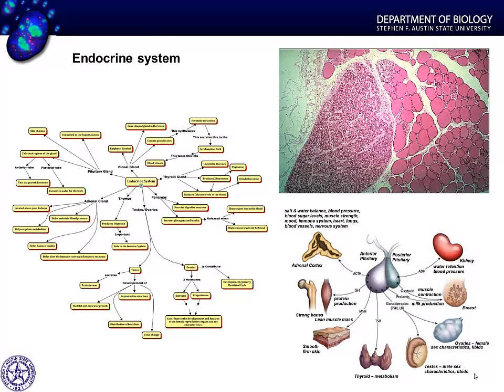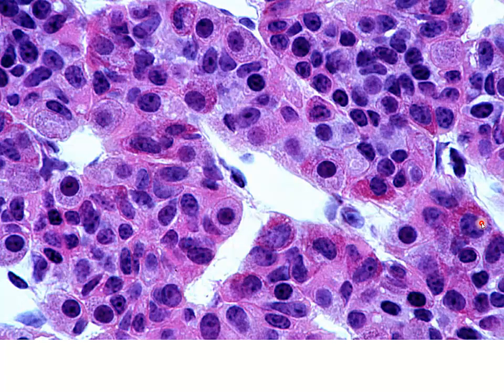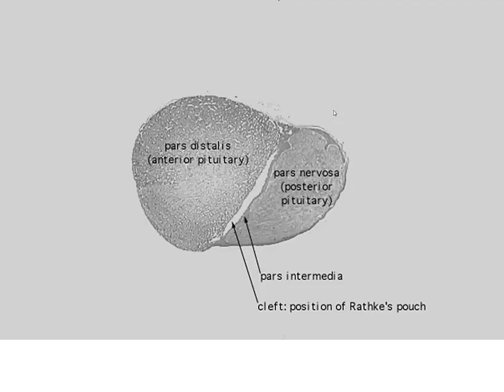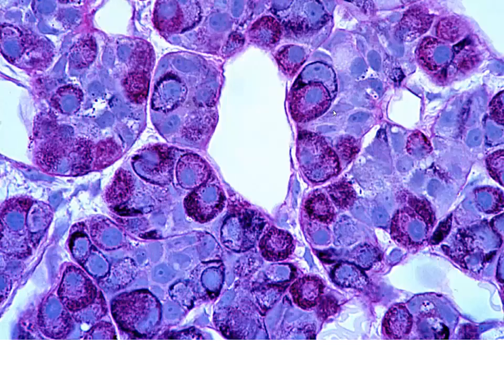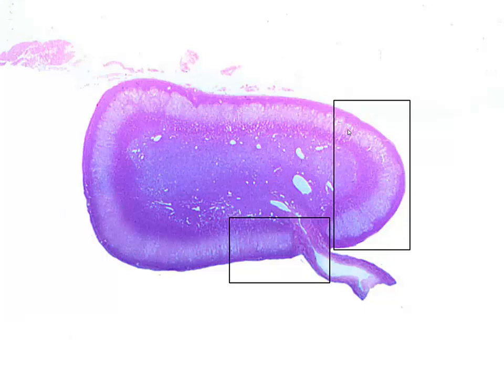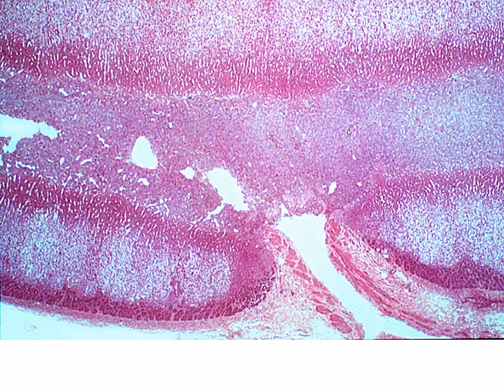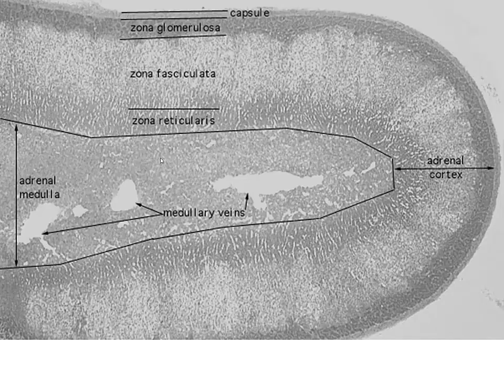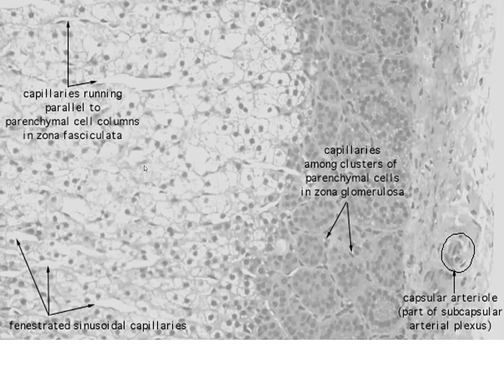endocrine lab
BIOL 4455 lab - Endocrine